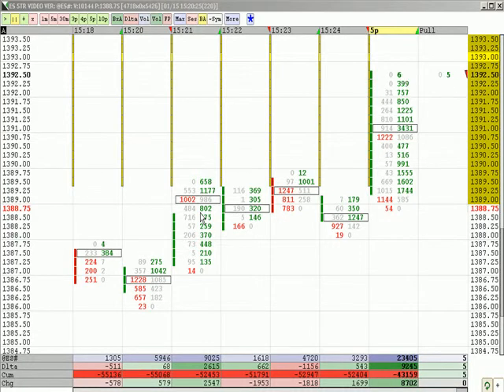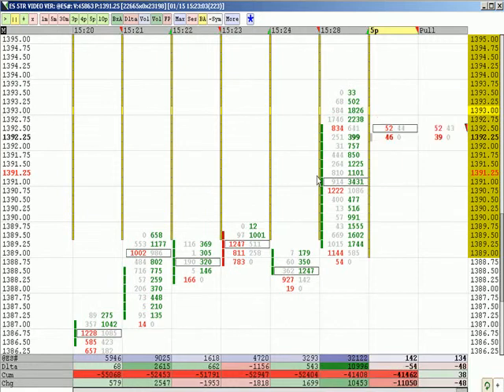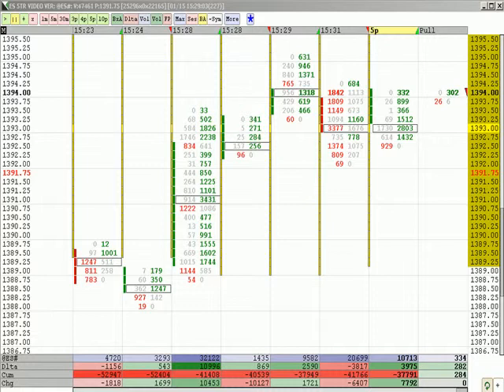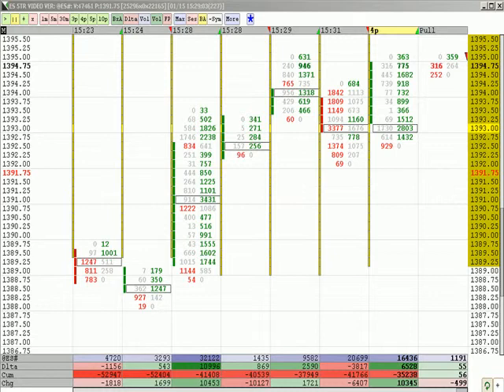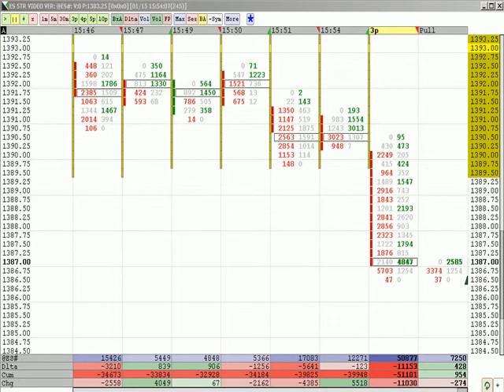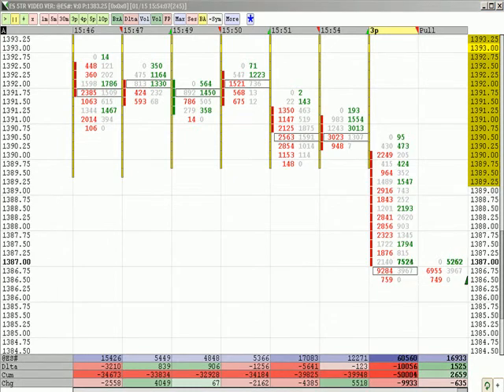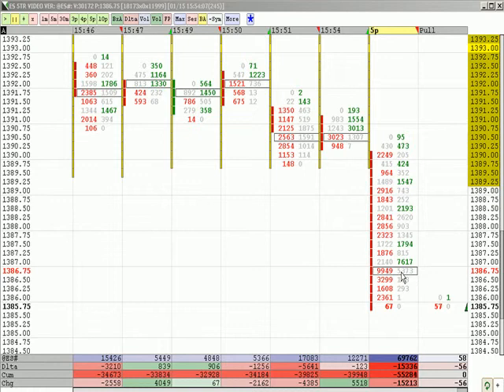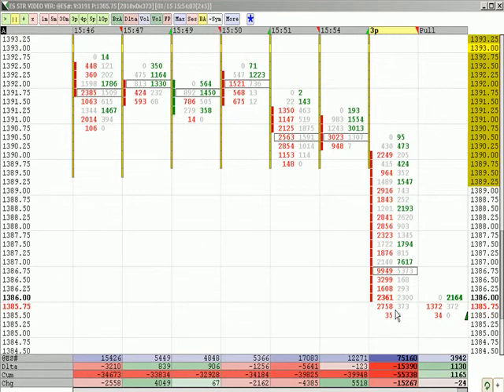SNIPPETS 011508 P7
SNIPPETS 011508